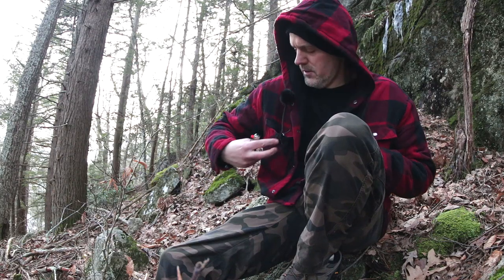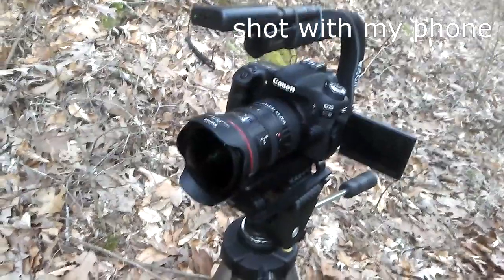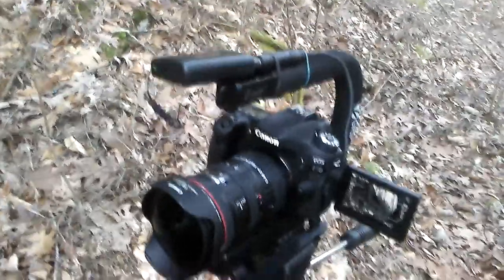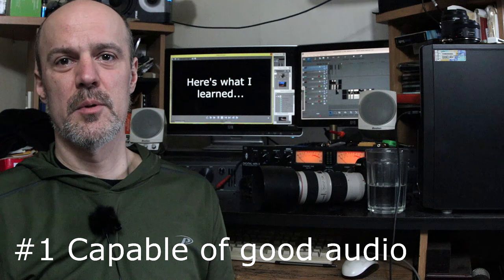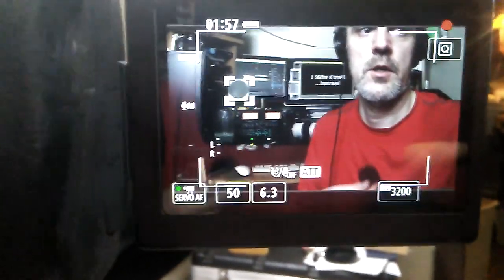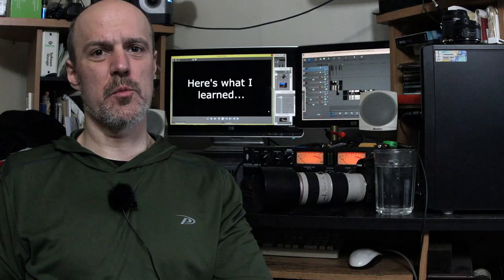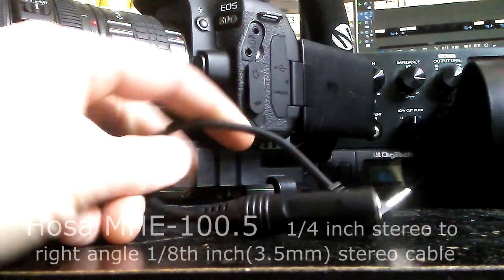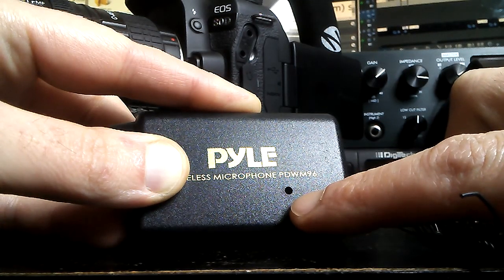VLOG #6 "Pyle Pro PDWM96 Wireless Lavalier Mic System & Hike Footage" DavidMercierPhotographer.com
VLOG #6

"Pyle Pro PDWM96 Wireless Lavalier Mic System & Hike Footage"

Let's see how a $12 wireless mic system holds up to the abuse of being dragged around the forests and swamps of New England!! "1st Day Out Impressions", "What I Learned" with camera setup tutorial, and tips and simple mods to try for the best performance. NO UNBOXING NO USELESS RANGE TEST!! Not exactly your typical review!! The AUDIO is NOT ENHANCED in any way unless noted. Straight from the mic to the camera!!!

***Mic review- 00:00:00
***Hike footage-00:14:05

Also included is my hike footage. I found some gorgeous icicles hanging on some cliffs!! After I stuck around the park til dark to shoot some timelapse movies of the sunset & moonrise and long exposure pics with both cameras. All rolled up into one hugely epic Vlog!! You gotta see it to believe it!!

Filmed using a Canon EOS 80D with Canon 8-15mm f4 L with Kenko 2X teleconverter. Timelapse movie, manual mode long exposure, and 1080p video used. Additional long exposures taken with my Canon 5D1.

DavidMercierPhotographer.com